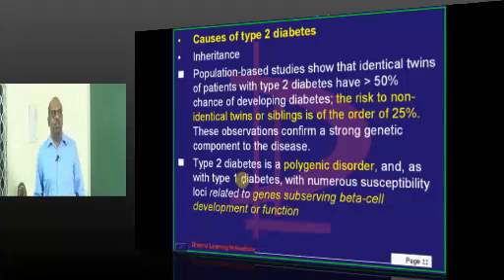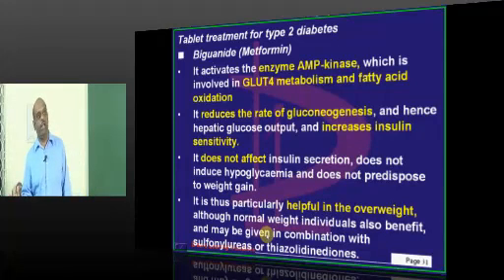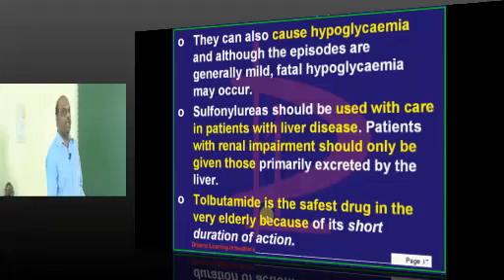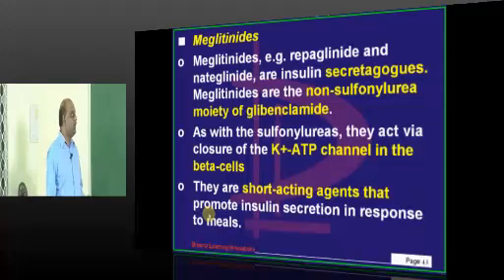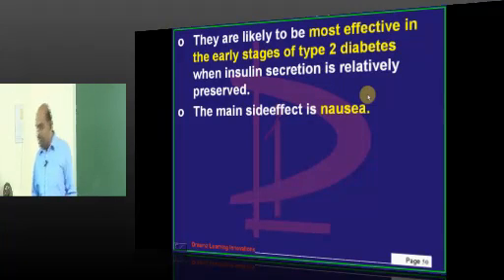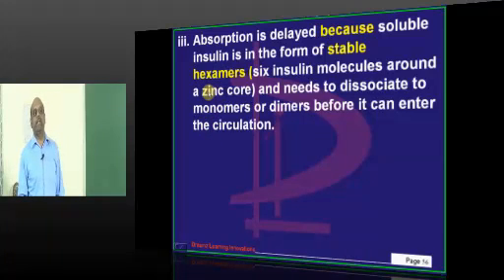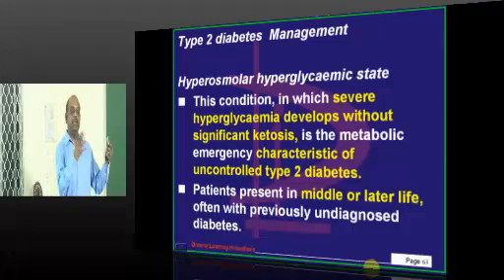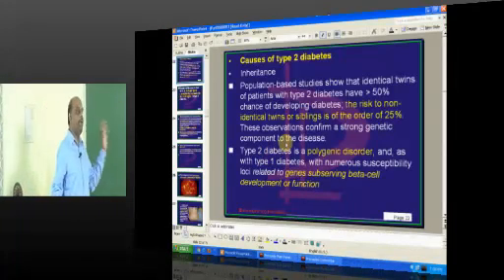NEETPG Coaching Medicine Class Dr. Murali Bharadwaz 29 march 2013 Lec 02